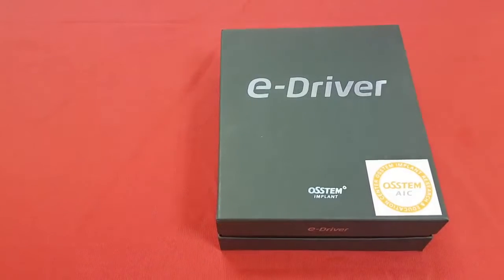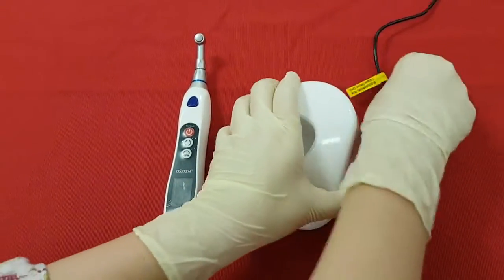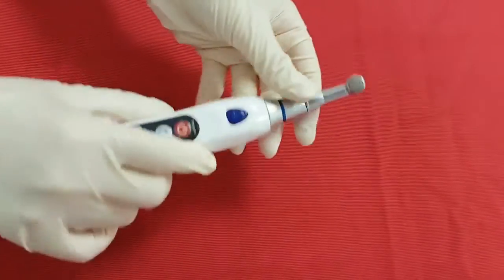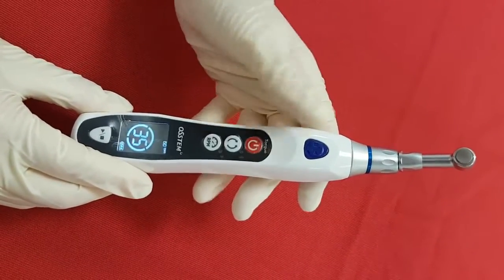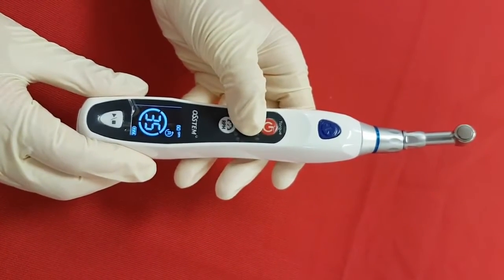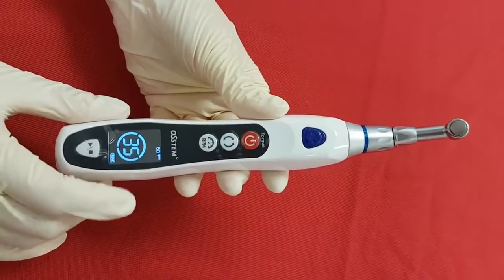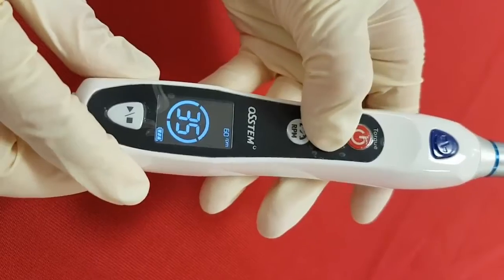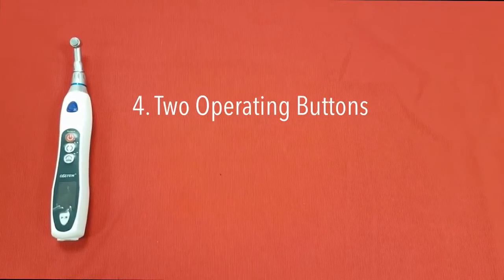e-Driver Introduction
The e-Driver is an automatic torque driver for everything from orthodontic screws to prosthetic screws. It prevents orthodontic screw fractures, secures precise insertion path, minimizes screw loosening and increases the convenience of abutment fastening.